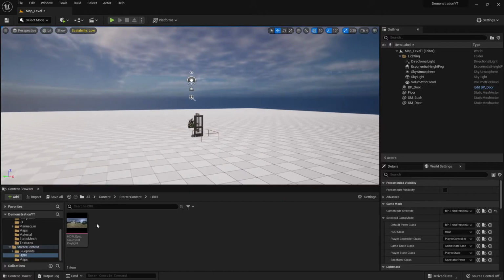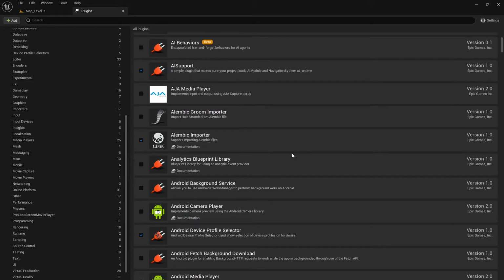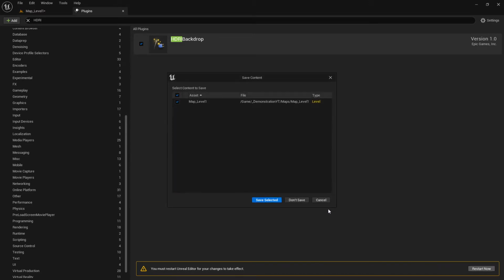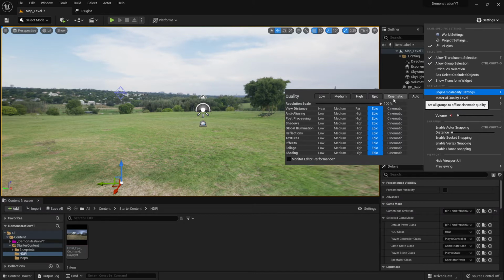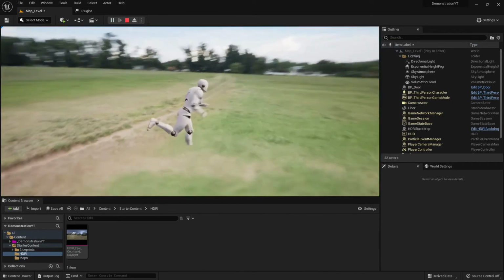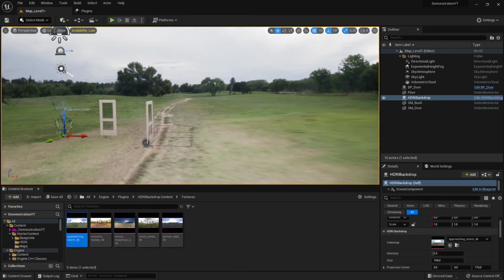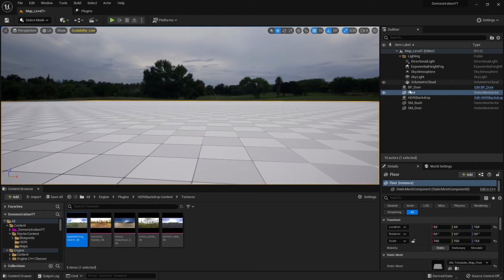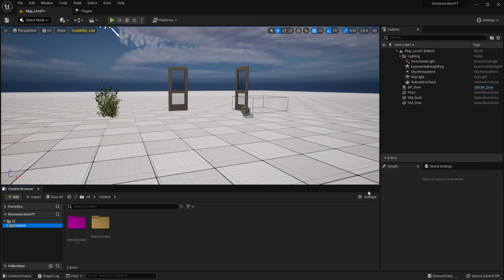Unreal Engine 5 - Beginner Tutorial - Overview - Video 19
UE5 HDRI